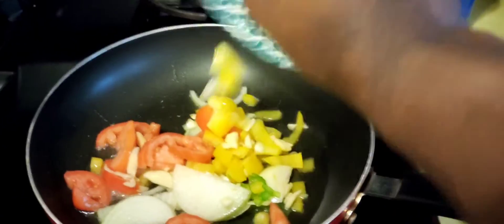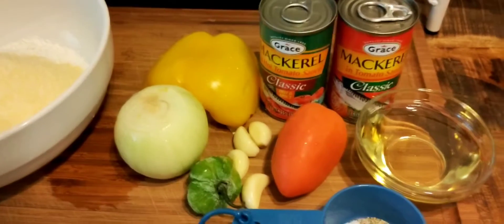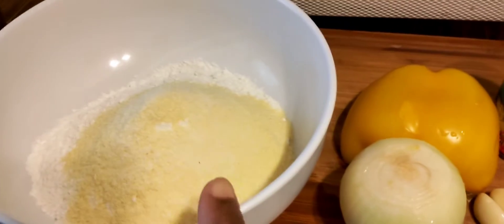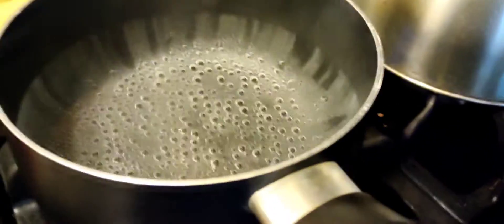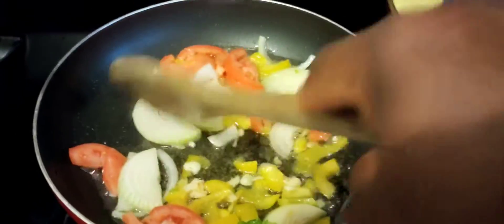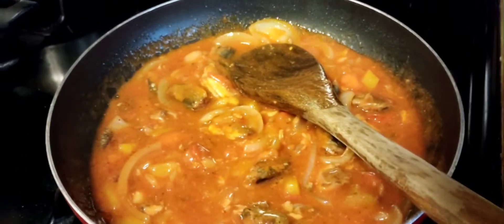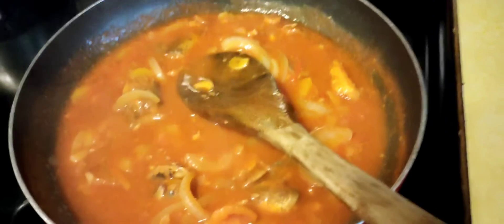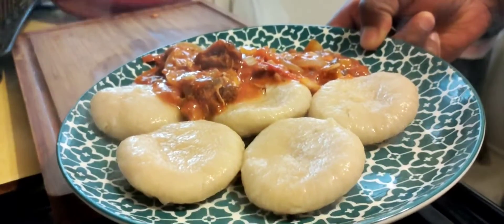Not pricey, but delicious 👌😋🇯🇲